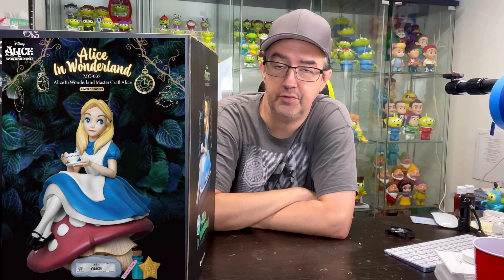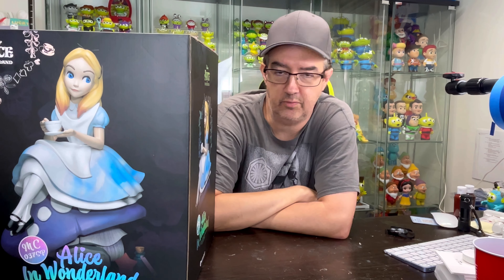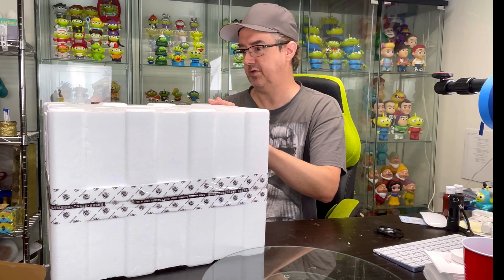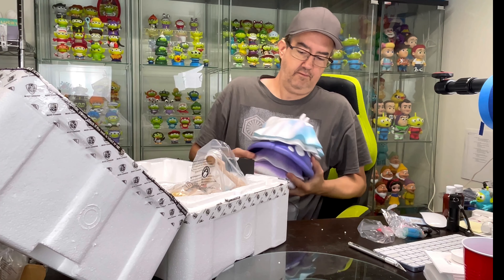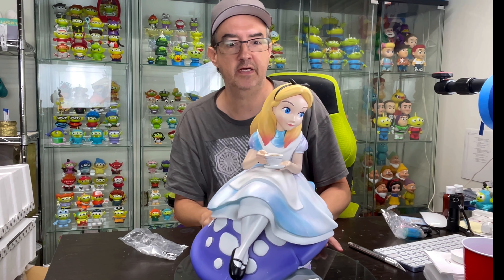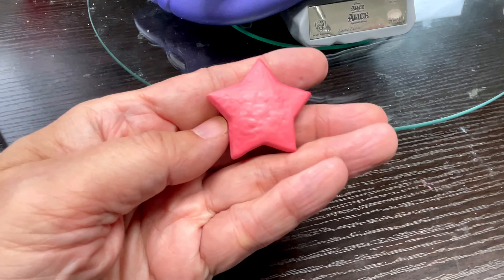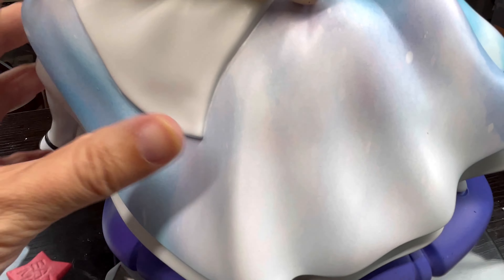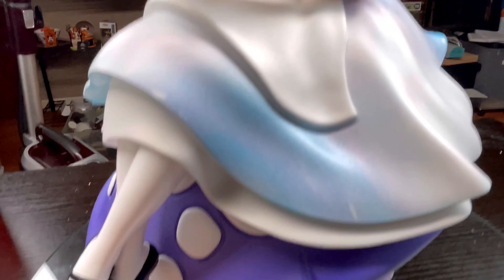Beast Kingdom Disney Alice In Wonderland Master Craft Alice Special Edition MC-037SP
Beast Kingdom’s ‘Entertainment Experience Brand’ takes fans back down the rabbit hole, with the launch of the latest in high-end collectibles; The Master Craft, MC-037SP Alice In Wonderland, Special Edition.
Revisit the peculiar yet extraordinary tale of a young girl named Alice, whom whilst reading peacefully under a tree, stumbles upon a rabbit hole, which leads to a dreamlike wonderland unlike any other! This sets in motion a series of fantastical stories that have brought joy and spectacle to generation after generation!

The Master Craft series continues the beauty of highly detailed, hand-crafted masterpieces, which bring to life some of the most cherished memories in pop culture history. This hand-crafted, professionally painted statue recreates Alice leisurely sitting on top of an oversized purple mushroom and drinking her afternoon tea! Included in the set are the ‘Drink Me’ potion, and ‘Eat Me’ biscuit, which can be freely positioned around the statue.
This special edition release also uses the Italian ‘Giorgio Morandi’ paint style, which is notable for its subtlety and beautiful simplicity. A starry sky, with gradient blue and purples, is used to make Alice’s clothing as well as the huge mushroom platform. A high-end take on the Alice Master Craft, only available in limited quantities and a must-have release for fans of Alice in Wonderland and the works of the famous Italian painter.

The MC-037SP Alice In Wonderland Master Craft Alice Special Edition is limited to only 1951 pieces worldwide.